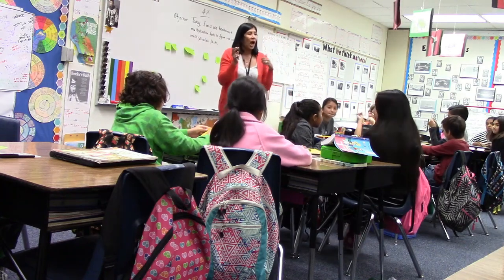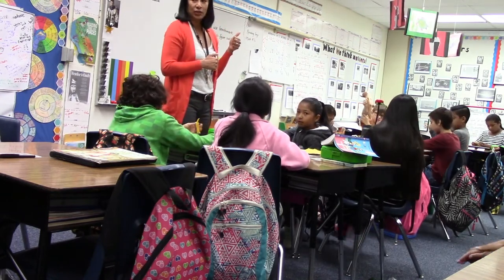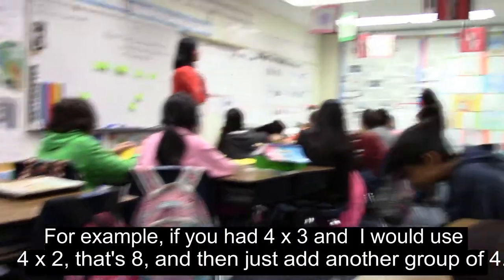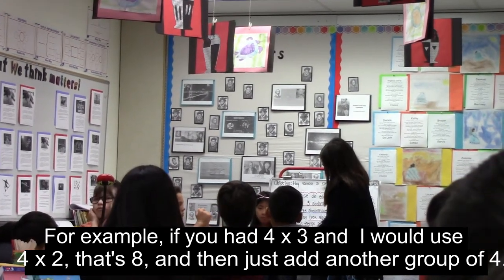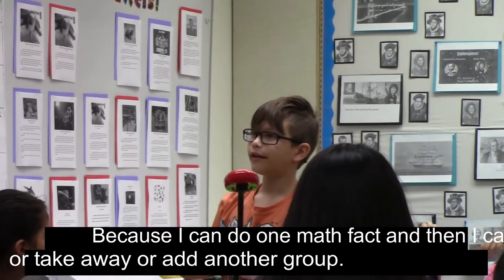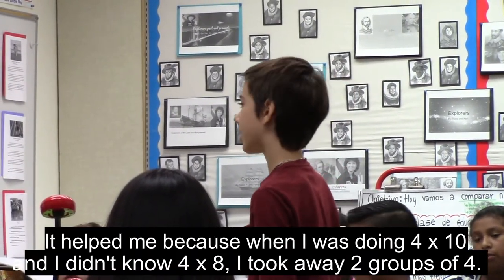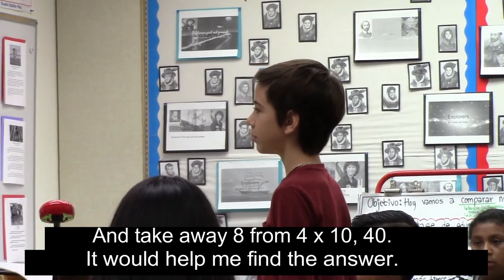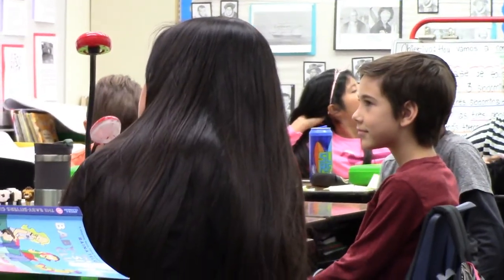Closure Question - How does knowing one math fact help you figure out another one?